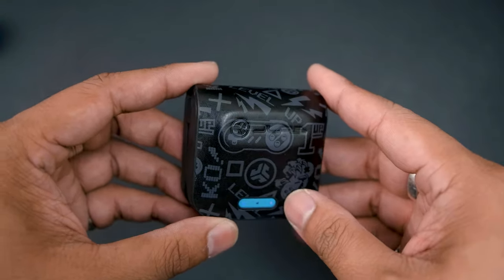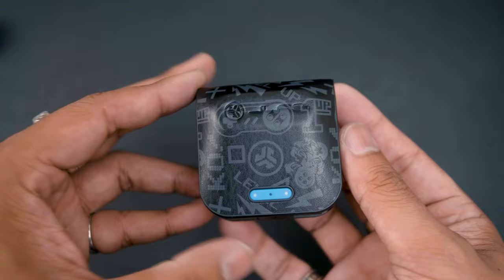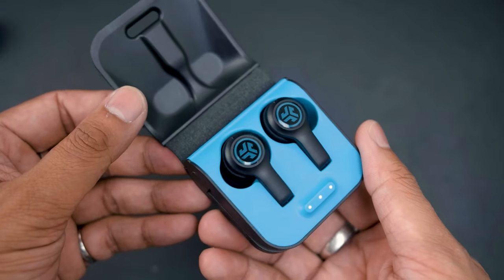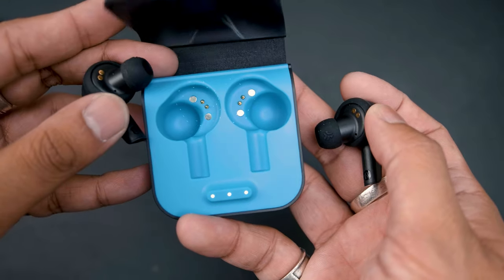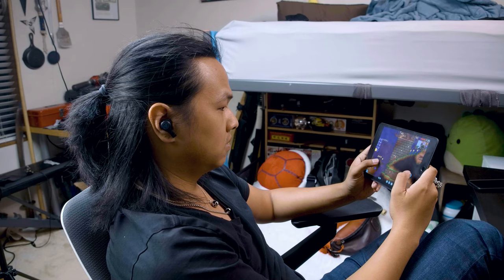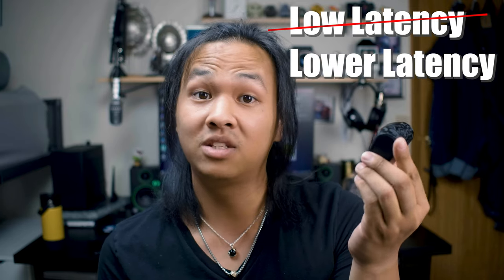Jlab Jbuds Air Play Gaming True Wireless - Not Really that Great for Gaming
Yeaaahhhh. nooo...
But if you want it: